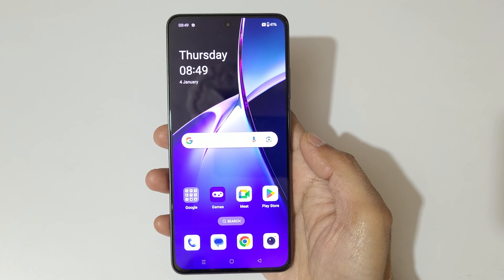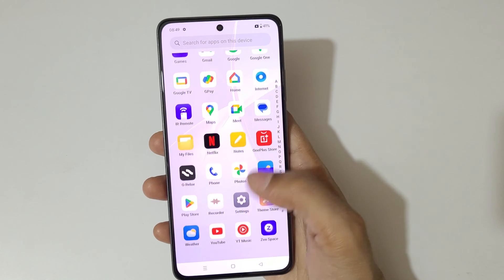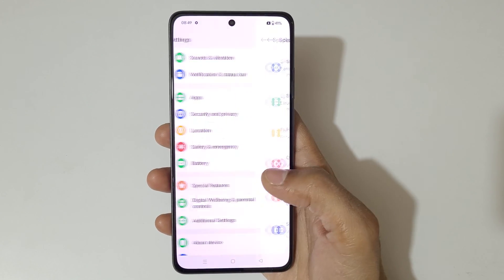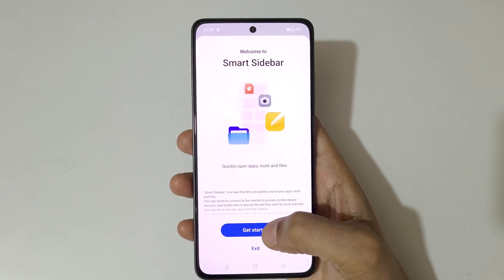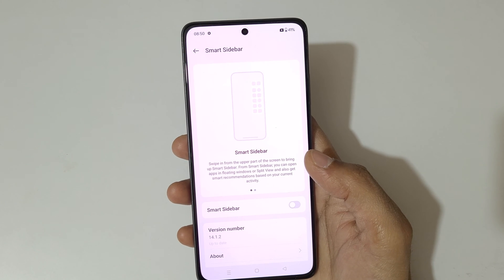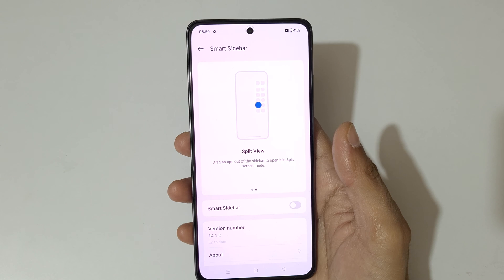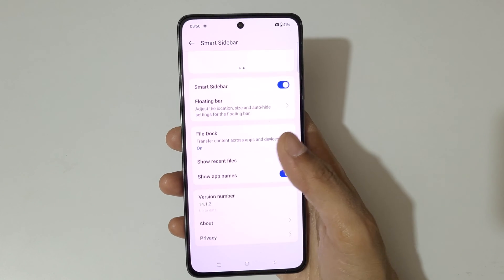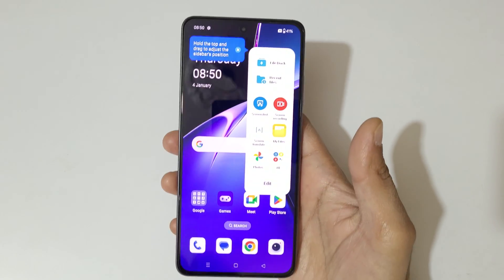How to Enable Smart Sidebar in OnePlus Nord CE 4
I am gonna show you how to enable smart sidebar in OnePlus Nord CE 4 Smartphone. Very helpful and convenient feature, applicable on all OnePlus Smartphones.